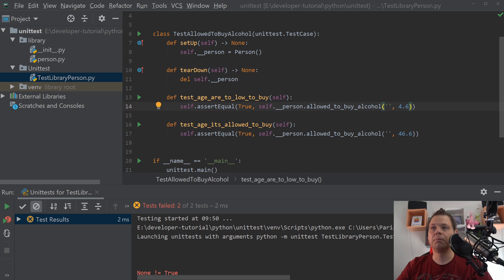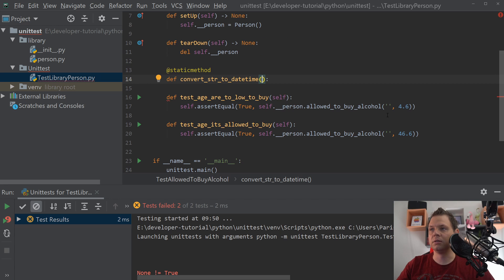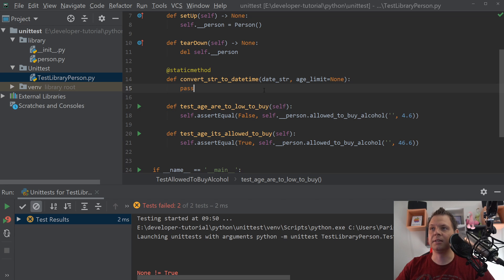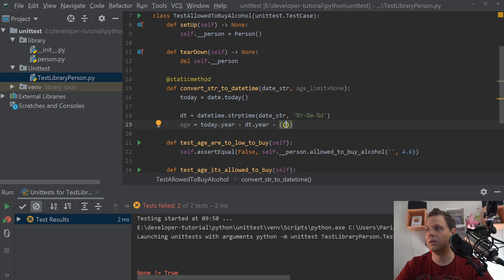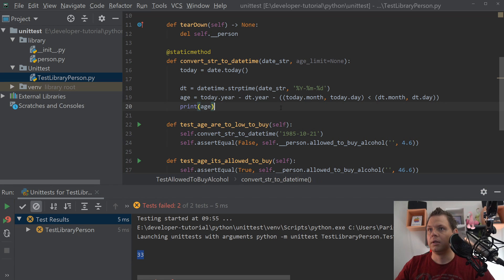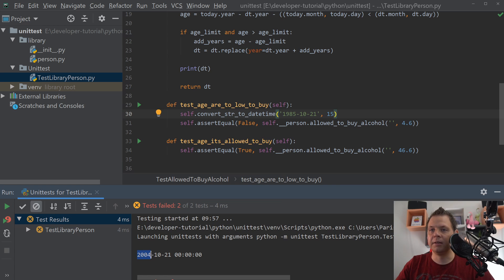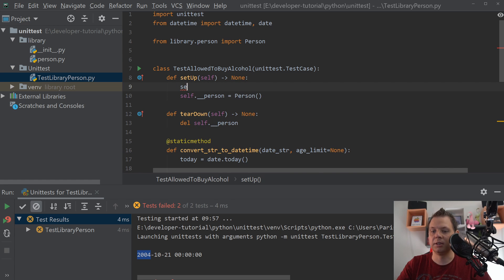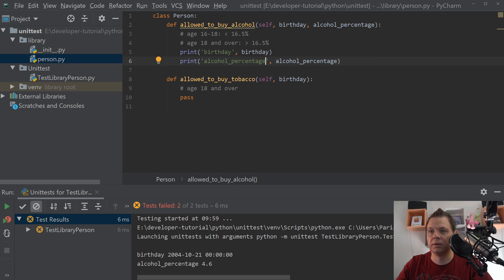Basic of python unittest - create you own functions to work faster with python unittest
I will in this python unittest video learn you about how you can create your own function and then reuse your code inside your test cases to make you unittest more nice and clean to watch on.

when you use python unittest will function be a big part of it, so you save a lot of code and you easy and fast can reuse your own code when you working on python unittest cases.